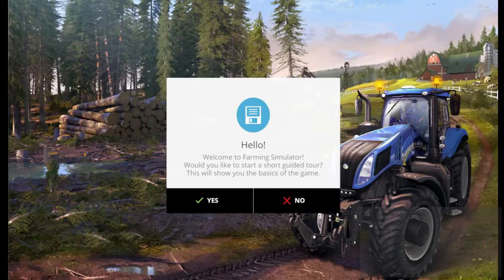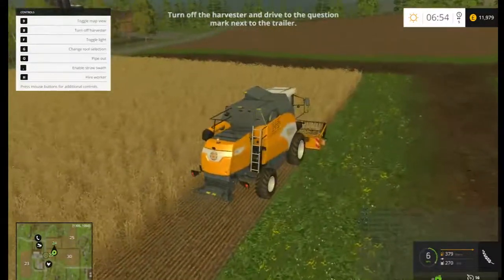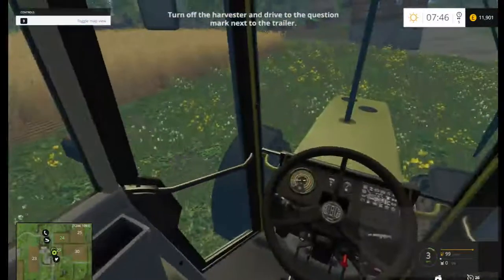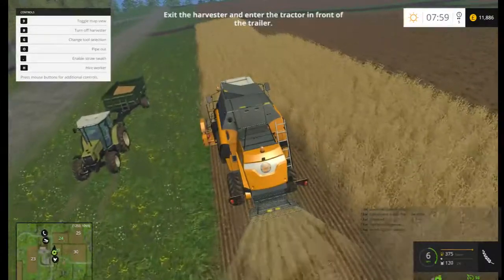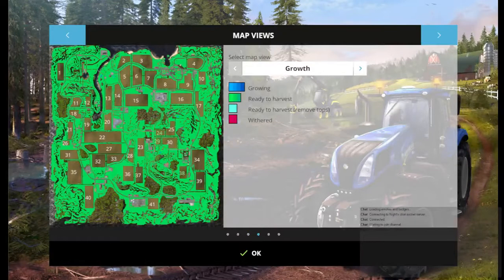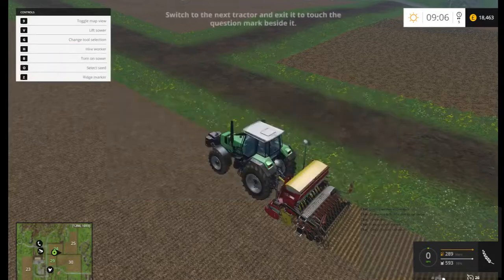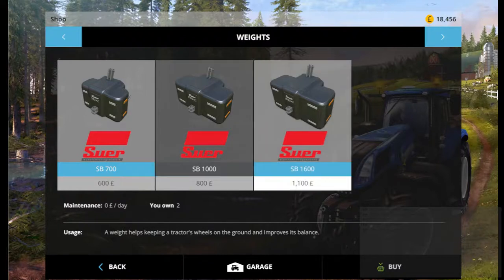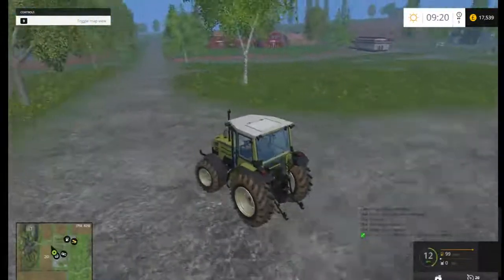Farming Simulator 15 : First Look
I take a look at the new game in the Farming Sim Franchi going though some 'guide' gameplay, a the start as well as comparing the new game to previous series. I will also be uploading some multi-player content and starting a single player, for the purpose of giving a more in-depth look at the game and tips on how to get your farm started.